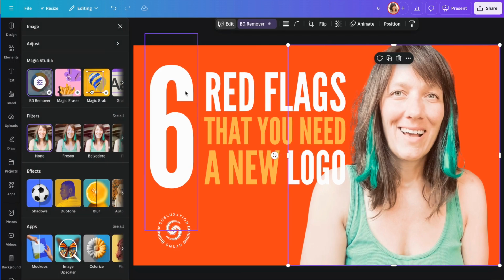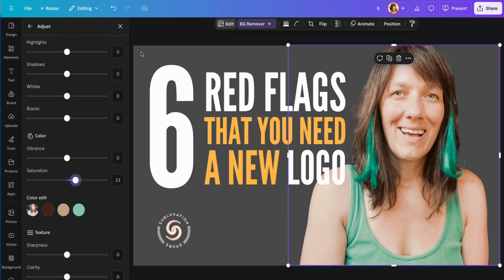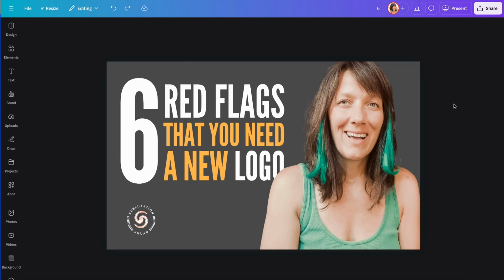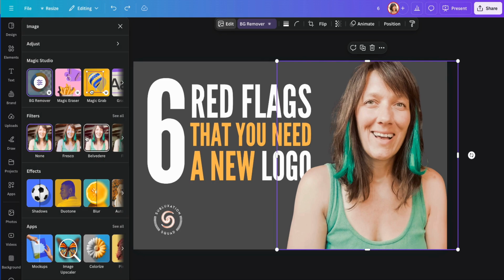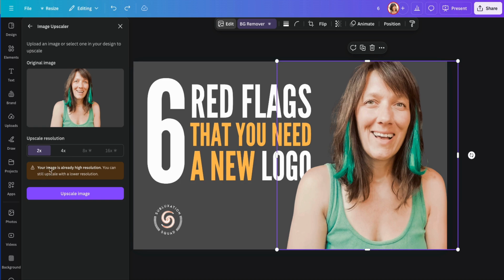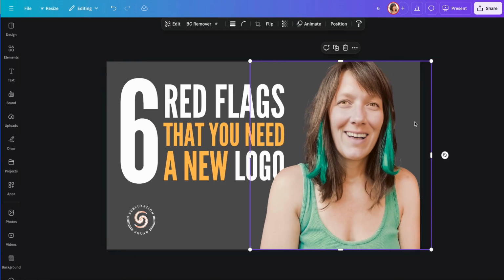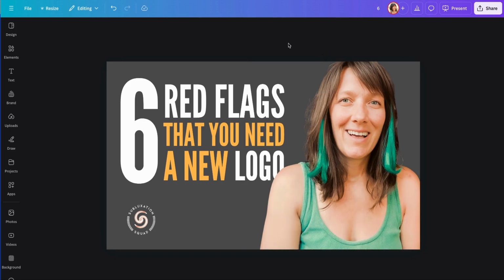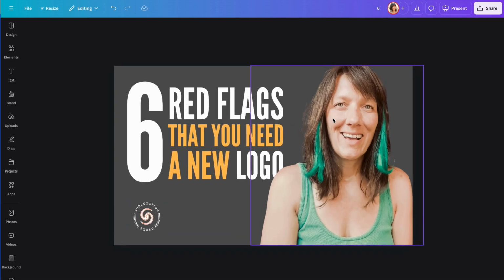How to make a thumbnail from a screenshot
Get over $10,000 worth of my business courses (for chiropractors and other service-based brand builders) for free here ⮕

Schedule a free call with me/my team here to ask us anything

🆓 Take my FREE quiz to discover your brand's superpower and learn what to do with it!

🔥 Join BRAND FUSION, THE community for chiropractors and other BRAND BUILDERS who give a shit, meaning heart-centered service providers who want to grow their business into a BRAND from the inside out – with passion, authenticity, integrity, and purpose.